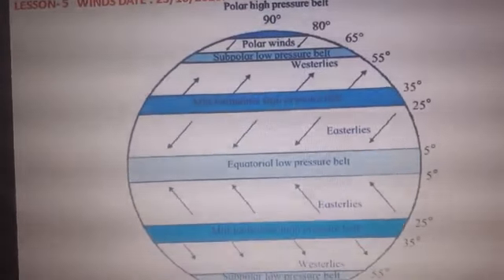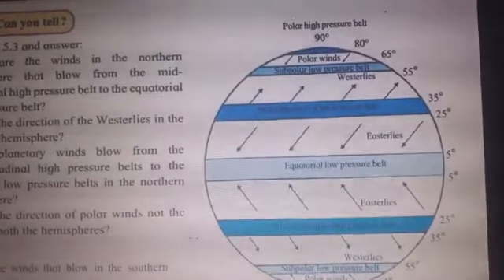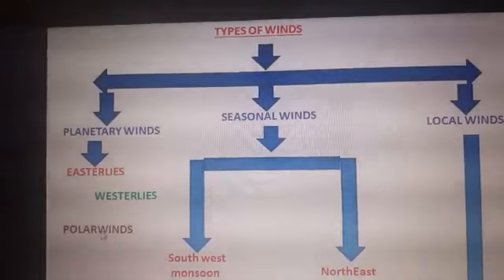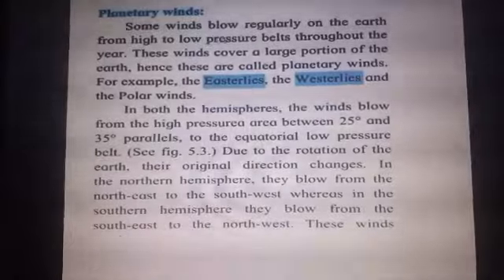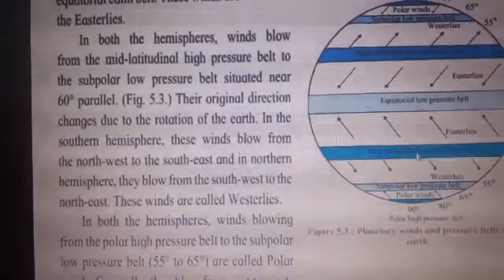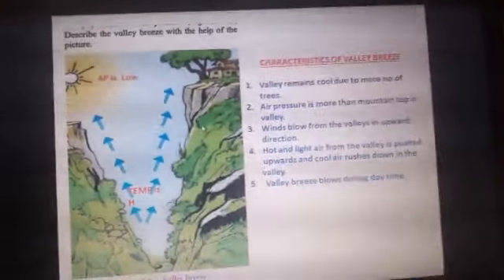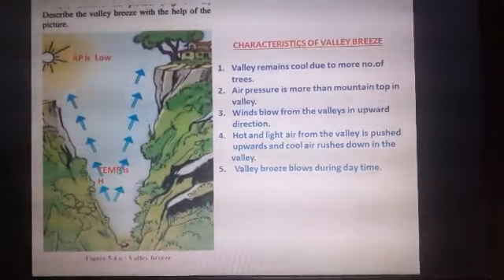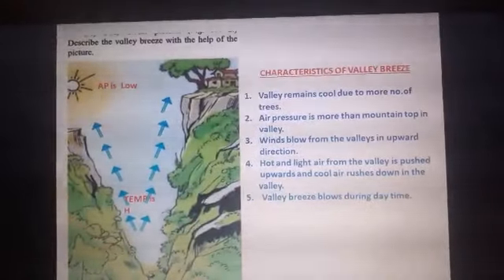Std 7. Geography Lesson--5 WINDS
Part 2 . K. N. Kela High School.